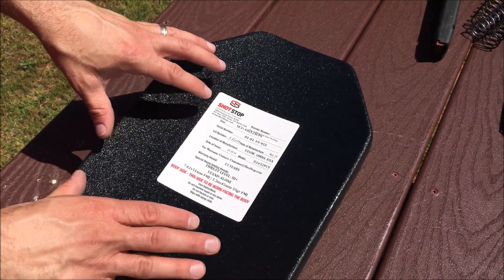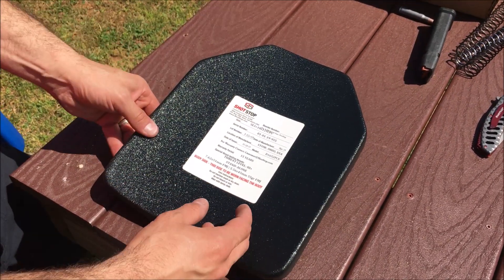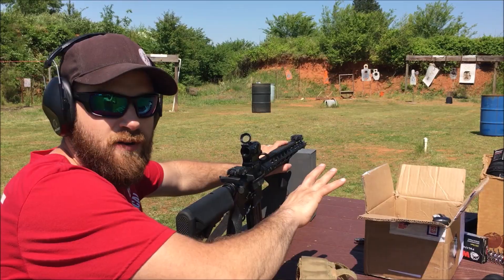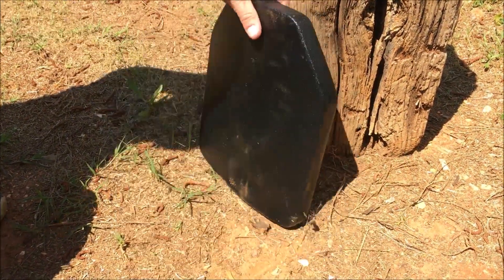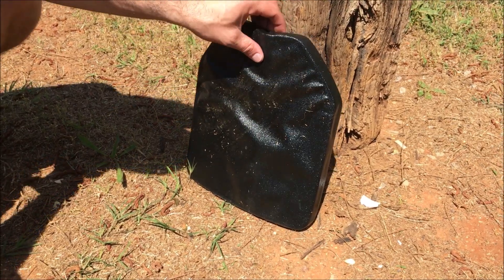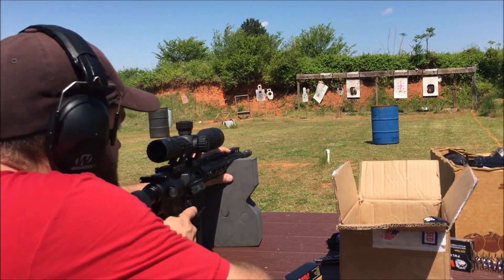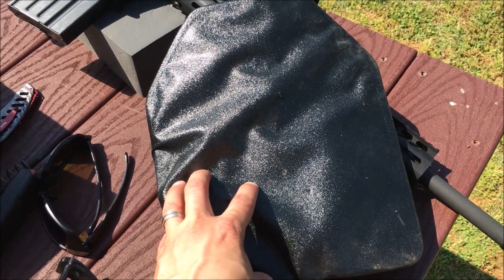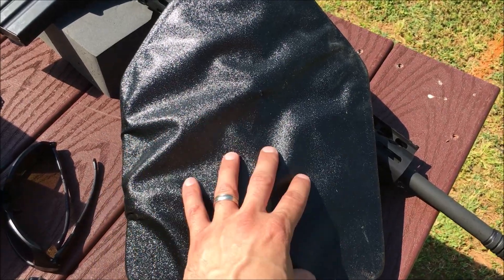Ultra Light Weight Armor Duritium III+PS Level III+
Duritium III+PS Body Armor Plates

Protection Type/Level: U.S. Level III+, German VPAM Level 6, and NATO STANAG 2920 Level B4 tested compliant
Special Threat Testing: 5.56x45mm 55 grain ball, 7.62x39mm PS ball (MSC), 7.62x51mm 149 grain M80 FMJ
Material Type: UHMWPE (Polyethylene)
Weight (10x12 Shooter Cut): 3.2 lbs. (1.5 kg.)
Thickness (+/-0.125"): 0.95 in. (2.41 cm.)